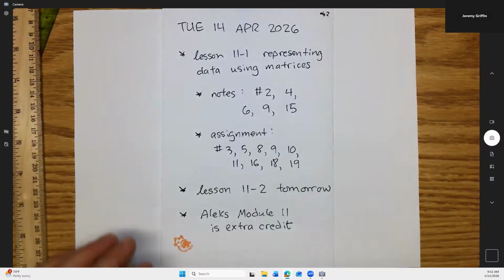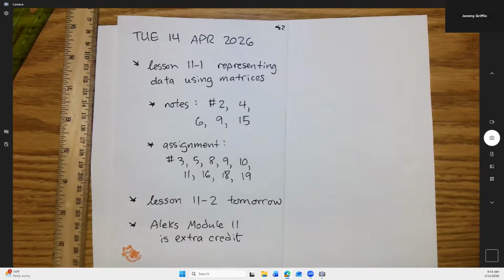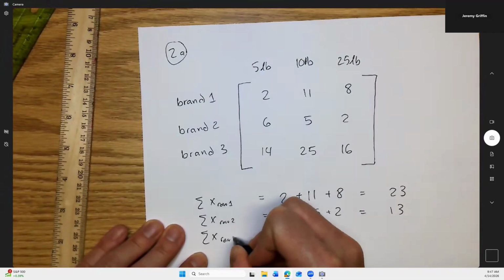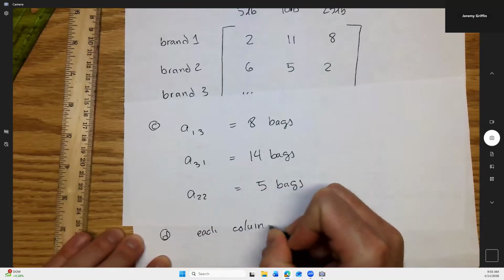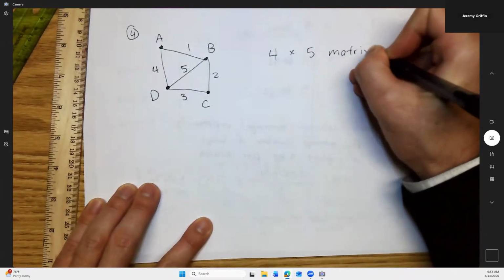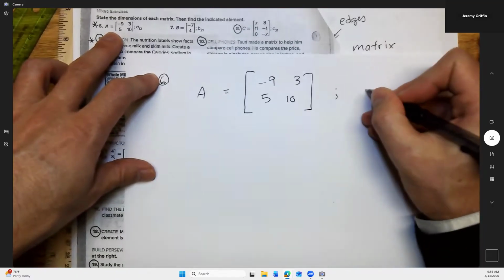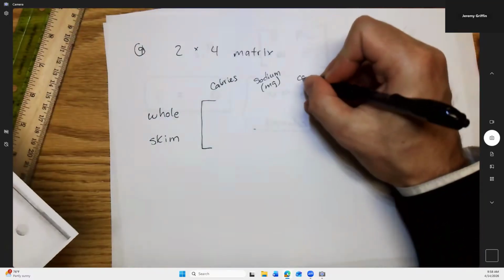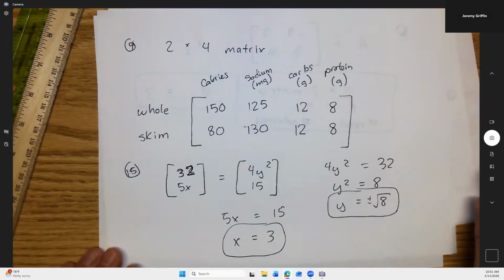2026 0414 - Algebra 2 Day 150 - Lesson 11-1 Representing Data Using Matrices